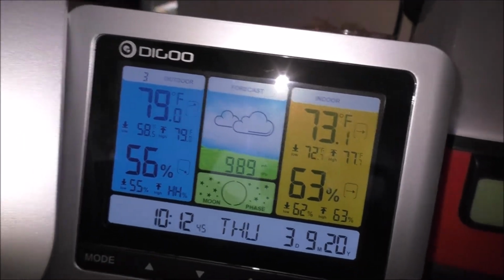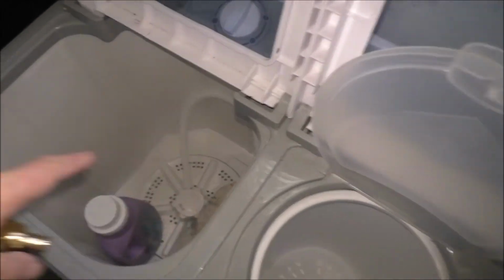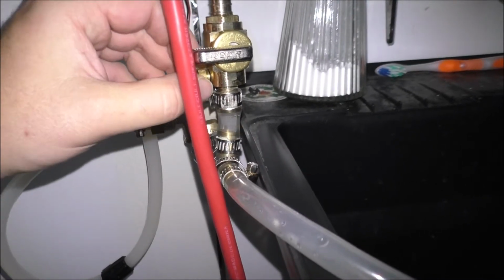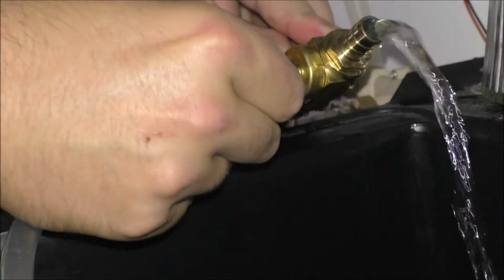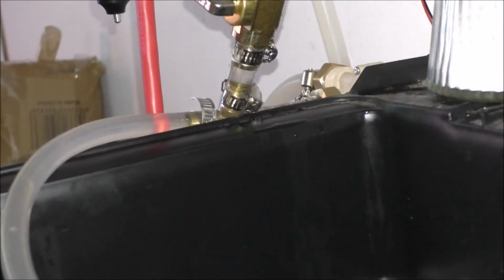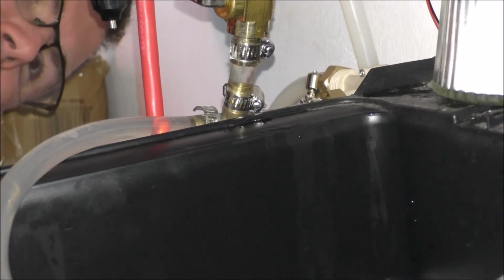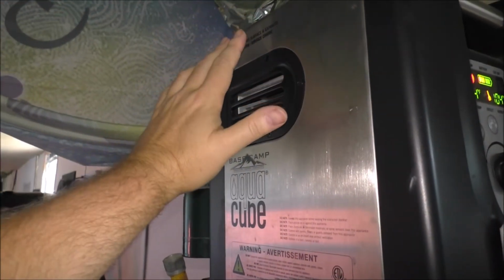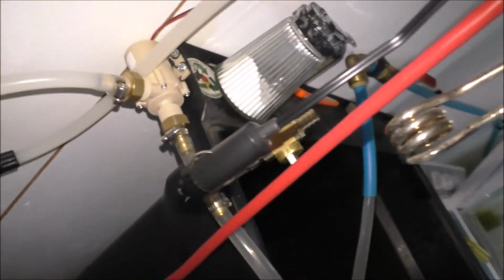Will The Hot Water System Work